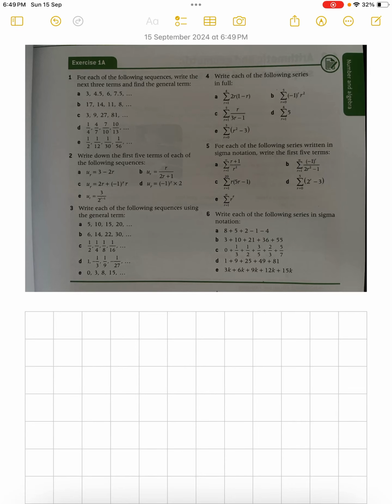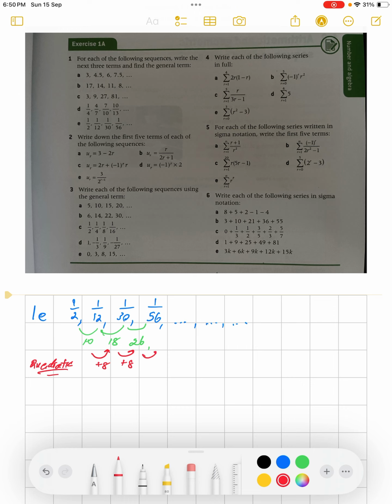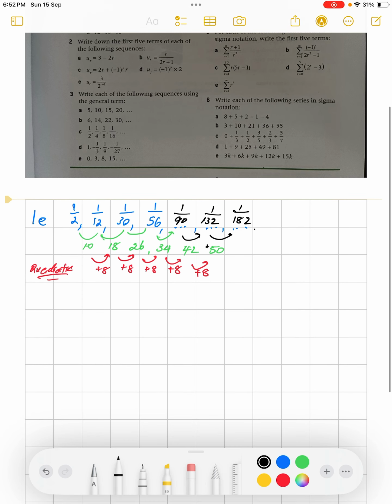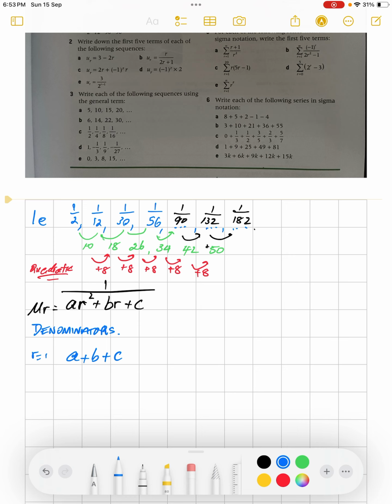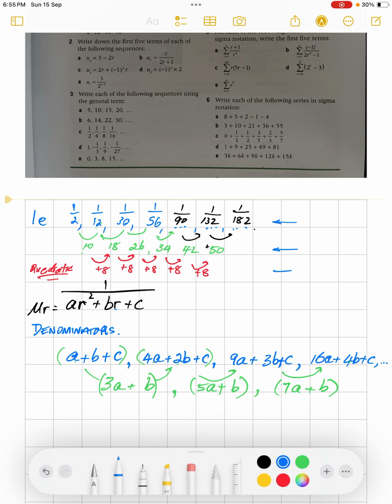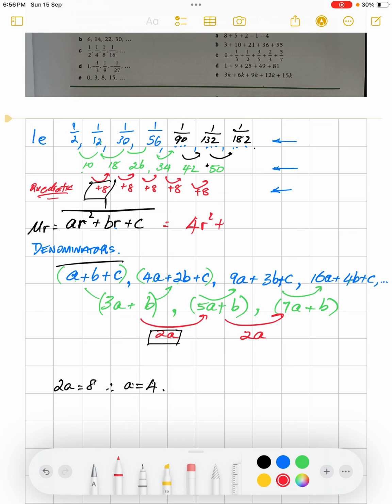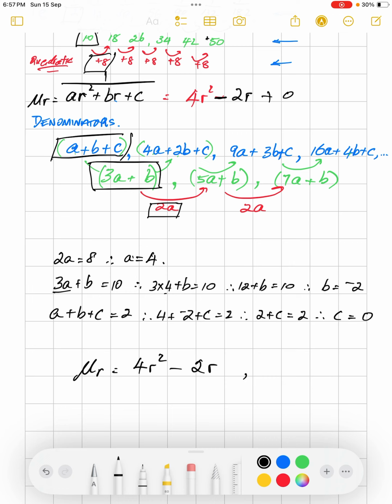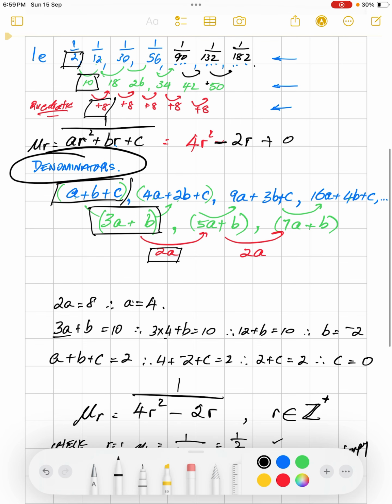IB Maths AA HL Ex1a Q1e Series and sequence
IB Maths AA HL Practice Ex1a